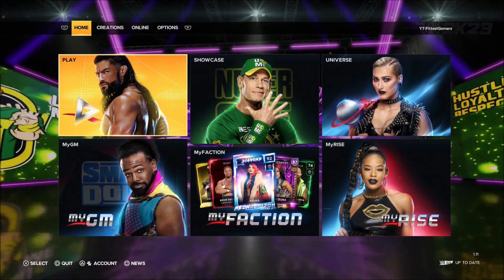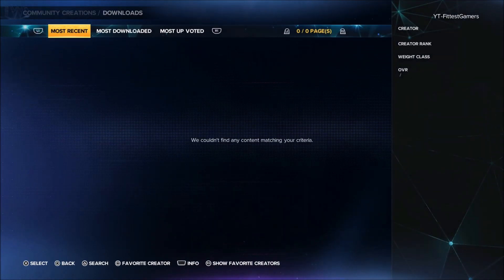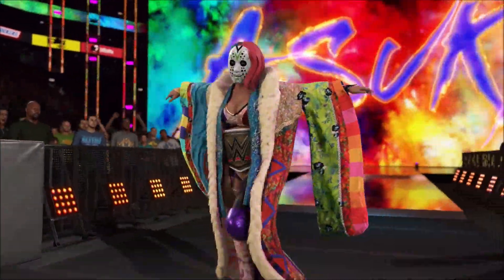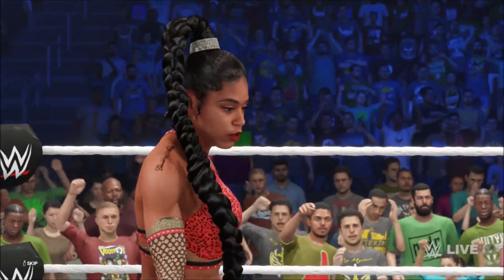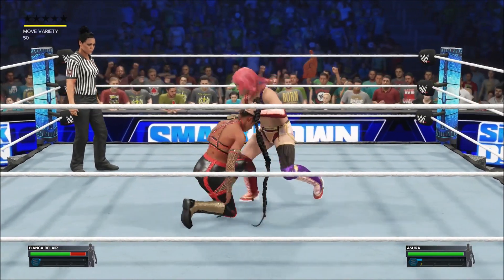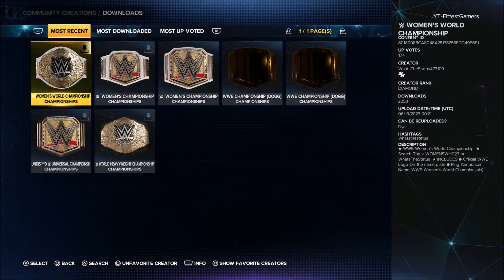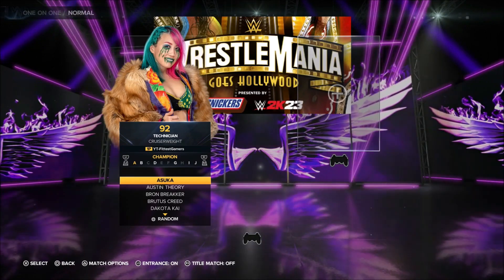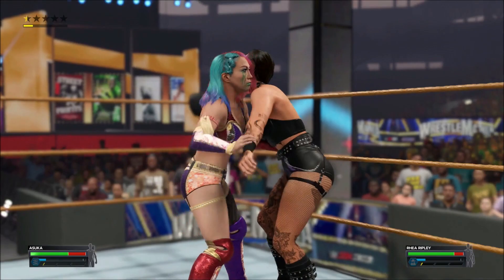WWE 2K23 - How To Download The NEW WWE Women's Championship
We have a brand new title here today in WWE 2K23! It is the NEW WWE Women's Championship that is held by Asuka! In the video above I will show you all how you can get this title in WWE 2K23 thanks to great WWE content creator whatsthestatus! I hope you all enjoy!

Song:
Like That - Anno Domini Beats